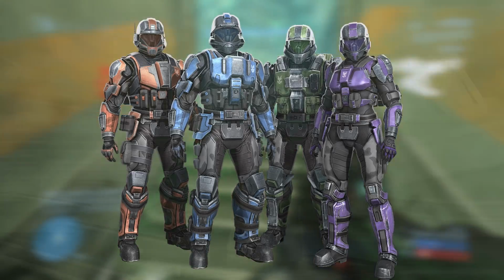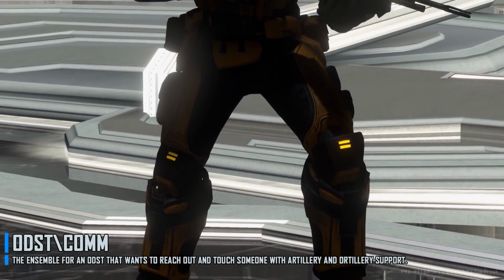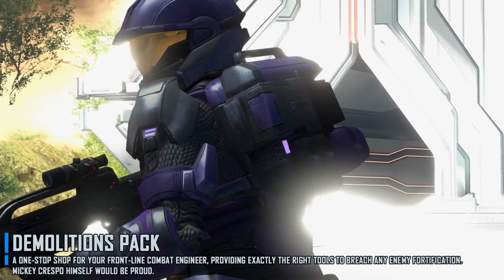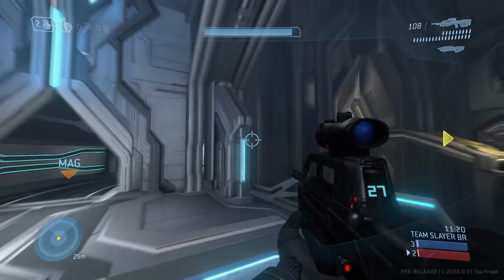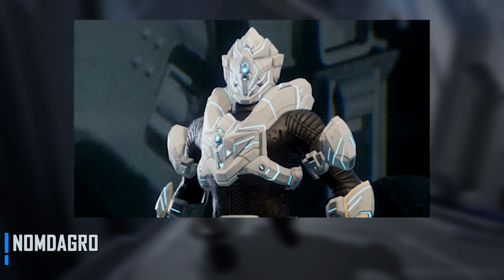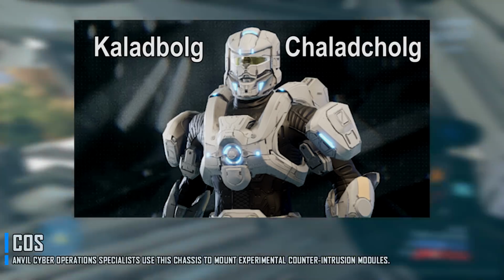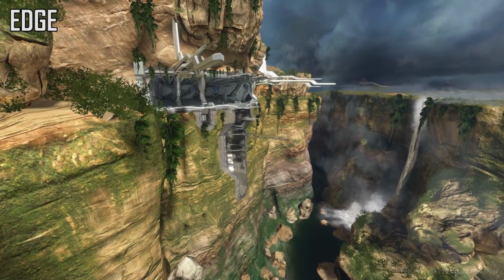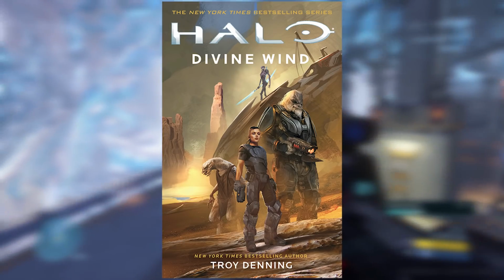Canon Fodder – Hot Drops | New Halo Novel, more MCC Armor, & More!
The latest Canon Fodder is here, and it brings with it a ton of new lore, as usual, plus a new book!

0:00 Intro
0:42 "Fireteam Raven" Armors
5:12 New "Halo Online" Armors
10:29 "Halo: Divine Wind"
15:55 Ending